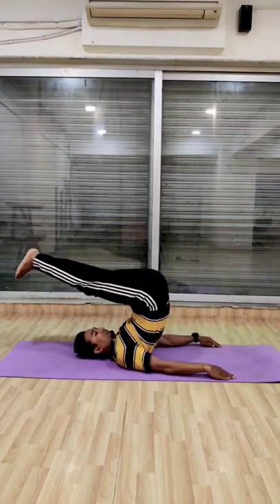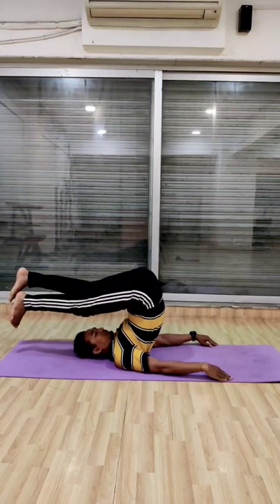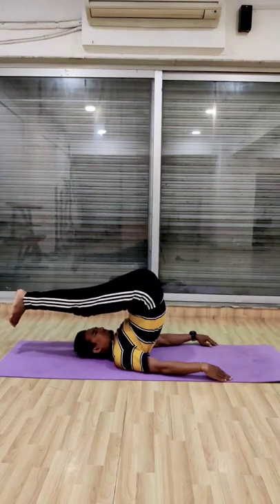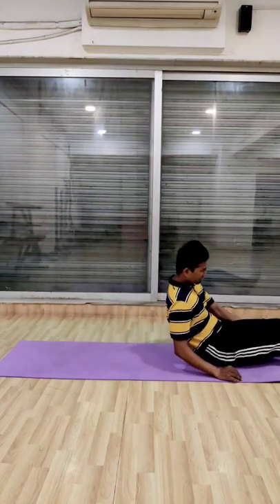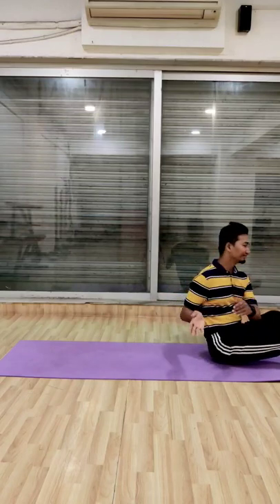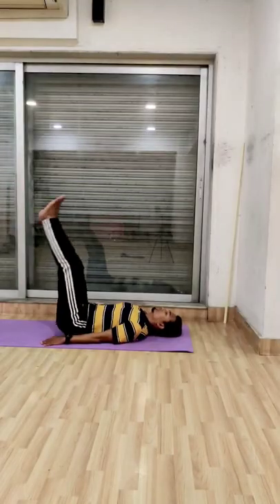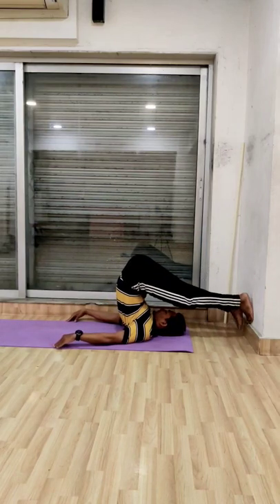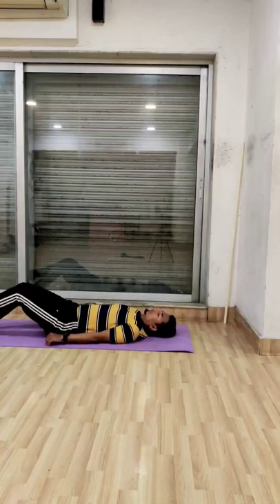Halasana for Beginners | Plough Pose | Simple Technique to Do Halasana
One of the basic yoga poses, the Halasana, also known as plow pose, is done at the end of a yoga session. The posture involves the individual lying on his/her back. The feet must be placed behind the head, touching the floor. It is also known as the inversion circulation pose.
This is the simple technique to perform Halasana and Mastering.

yoga
mindbodyasset
halasana
halasana yoga
halasana for beginners
halasana step by step
halasana kaise karte hain
halasana yoga for beginners
plough pose
plough pose for beginners
plough pose yoga benefits
plough pose (halasana)
half plough pose
plough pose yoga
how to do halasana
how to do halasana step by step
how to do halasana for beginners
how to do halasana easily
how to do halasana yoga
how to do plough pose
how to do plow pose safely
how to do the plough pose in yoga
how to do the plow pose for beginners